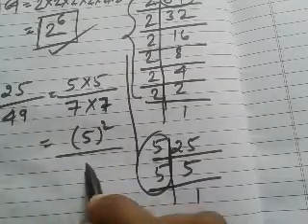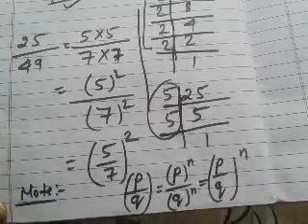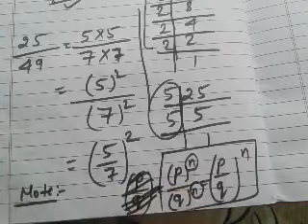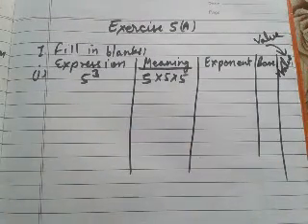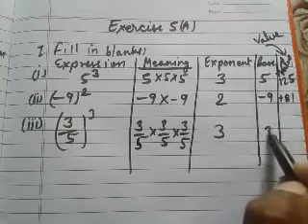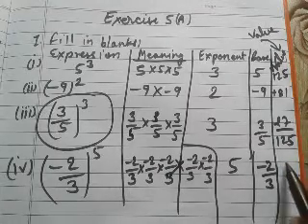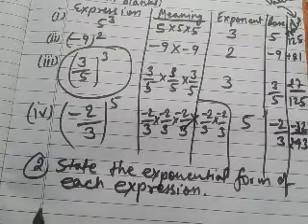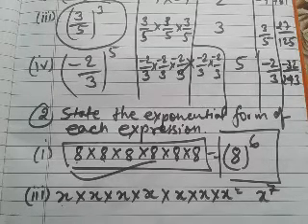Class 7 Mathematics Chapter 5 Exponents and Powers part_2